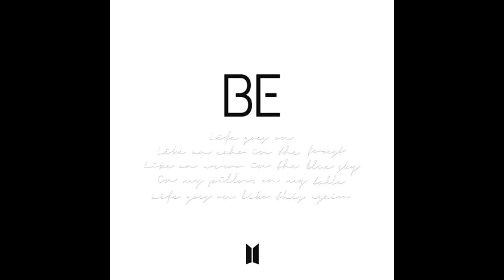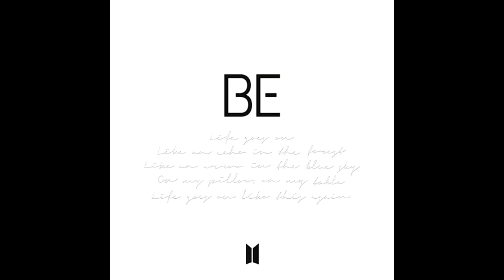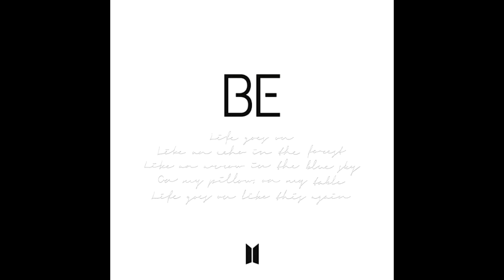bts - blue & grey cover snippet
i used the original lyrics that tae wrote in english + i added my own
also i'm too afraid to show my face lol

Lyrics:

Where's my angel
I'm sick and tired of everything
Someone come and save me please
Cause I can't take it anymore

Everywhere I go
Everything I see
Can you look at me cause
I'm blue and grey

Everytime I cry
Everytime I smile

I just wanna be happier
Baby don't you let me go
Cried your name out a thousand times
No one seems to hear my voice

Oh this ground feels so heavier
I am singing by myself
Is that too much to ask for?